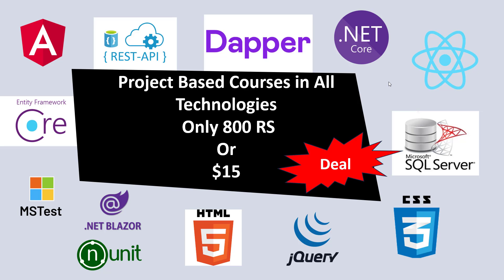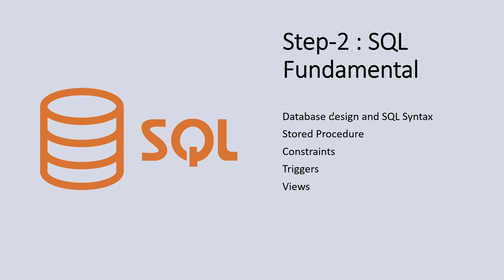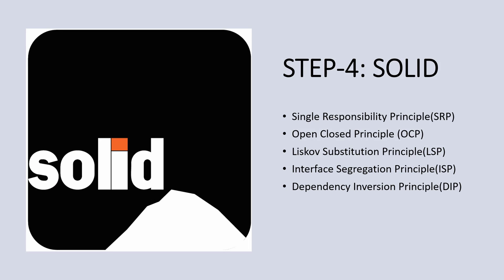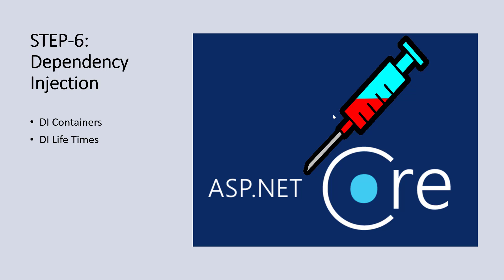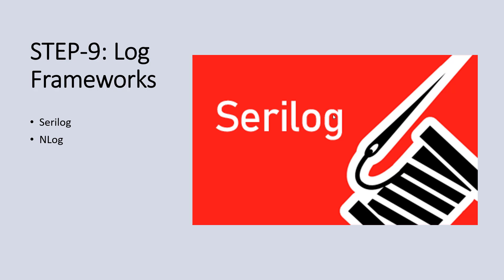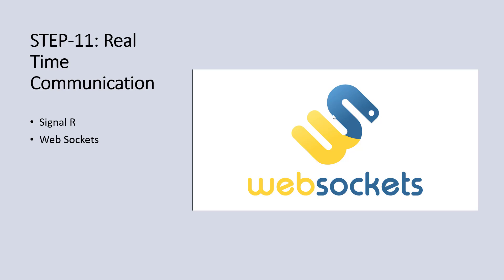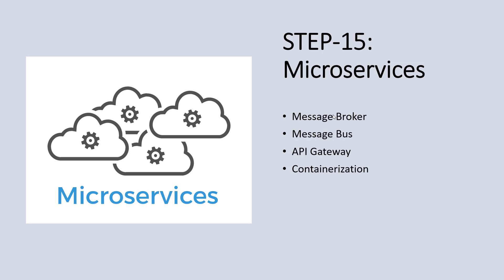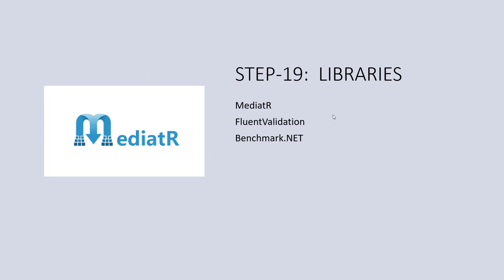.NET Complete Road Map | ASP.NET CORE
In this video, I am going to show you complete road map of .NET Core.